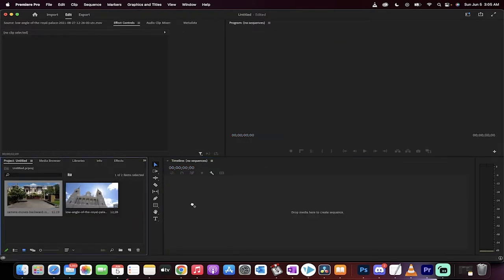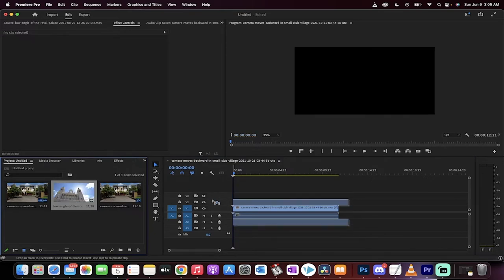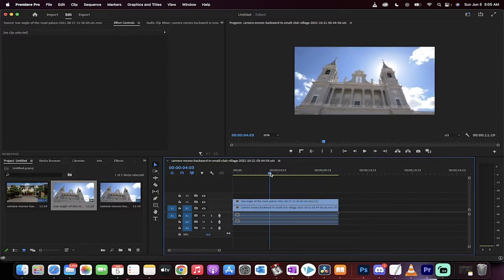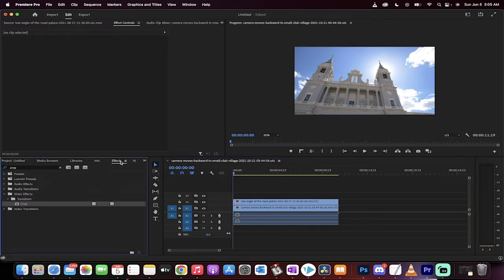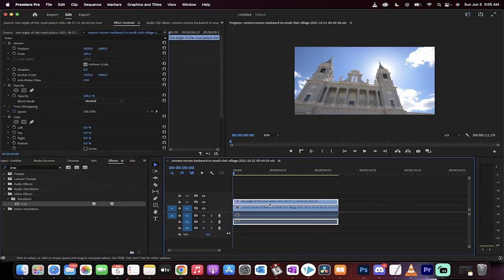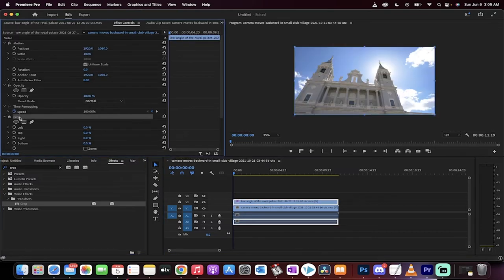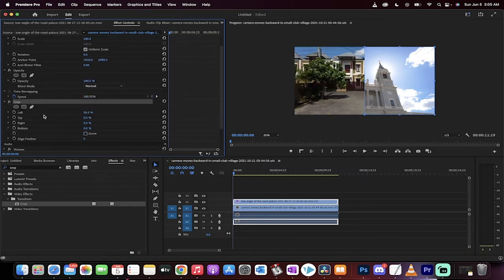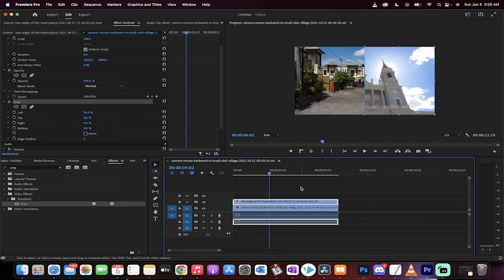How To Create A (Symmetrical) Split Screen Effect - Premiere Pro - 45 Seconds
in this video I show you how to do a perfect vertical split screen in 45 seconds using the crop tool.